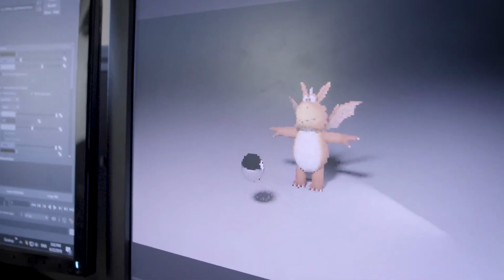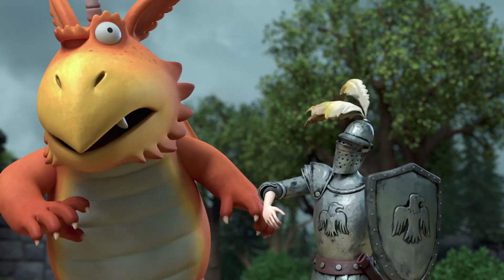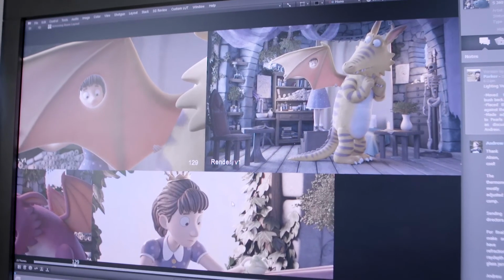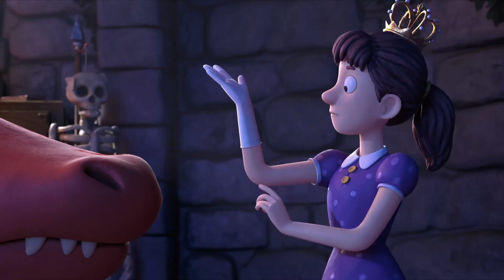Zog Lighting & Composition | Animation Insights | Behind The Scenes | Zog Movie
Zog is the official YouTube channel for all things Zog and Zog and the Flying Doctors! Featuring exclusive clips created especially for children.

Zog is produced by multiple Oscar® nominated Magic Light Pictures